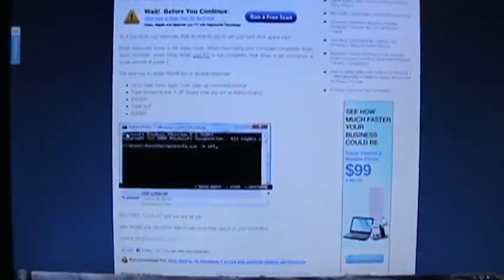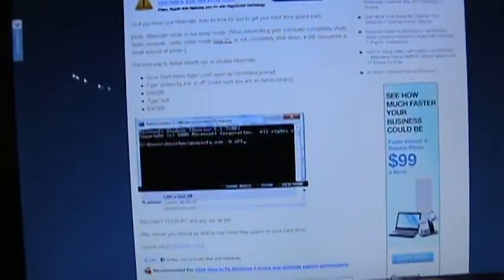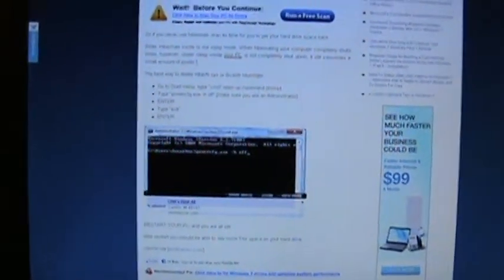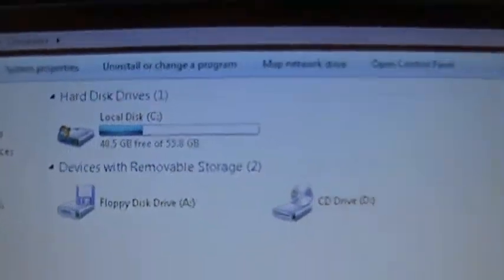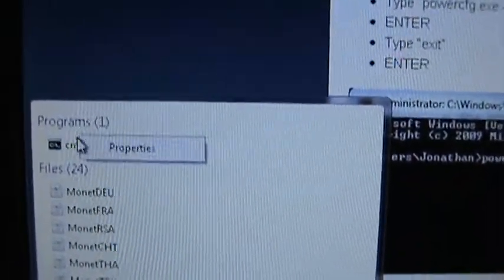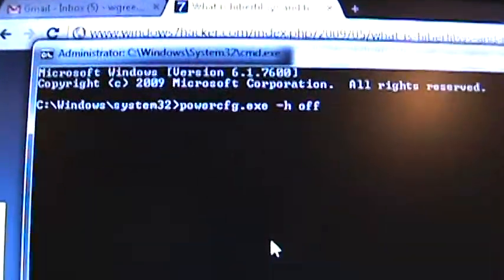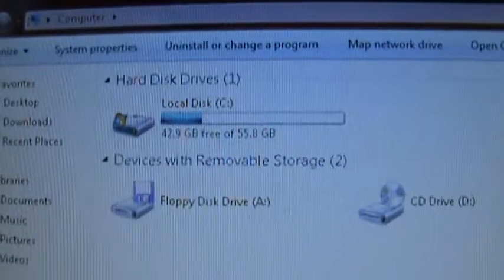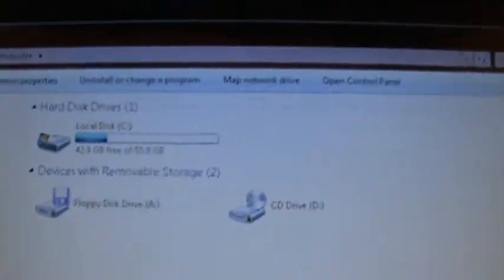How to delete Hibernate file from Windows 7 (save space)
SSD - Micro Center 64GB S2 Series
CPU - AMD 1075T
GPU - XFX 5770